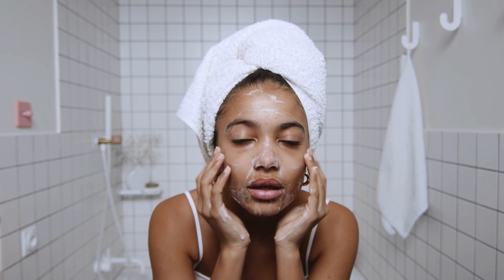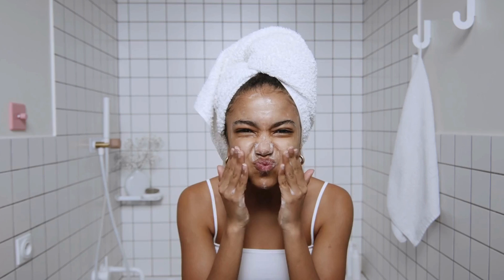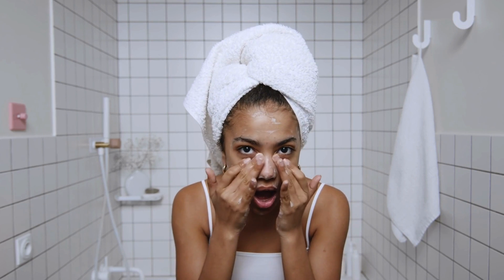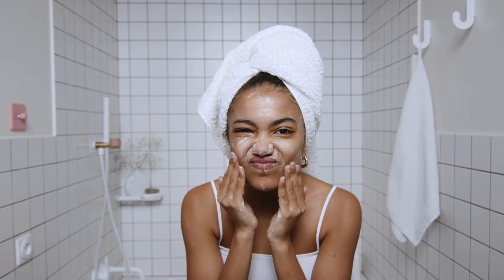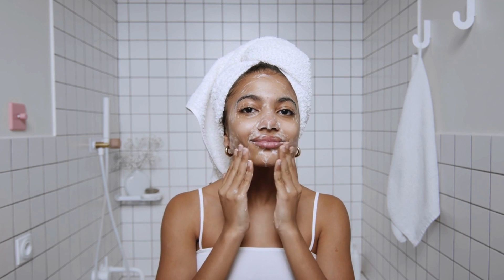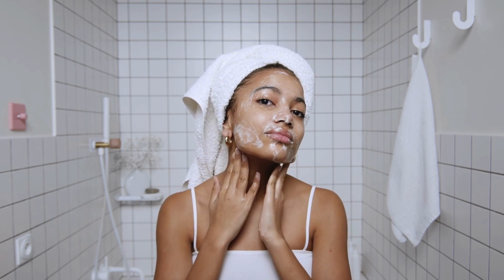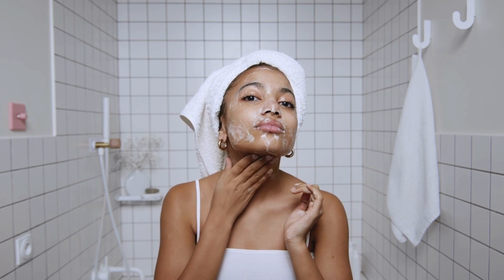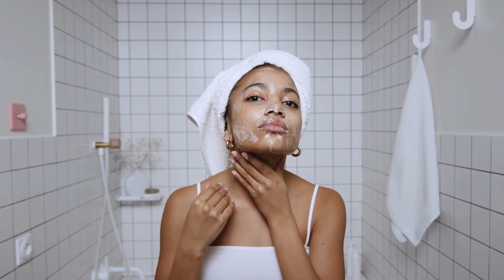How to prevent and treat acne skin care techniques, products and home remedies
Black Mask Remove Blackheads;

If you suffer from acne, you know how frustrating it can be to deal with this skin condition. Fortunately, there are several skin care techniques, products and home remedies that can help prevent and treat acne. In this video, we will discuss effective techniques to take care of your skin and prevent acne, including how to properly cleanse your skin, use products suitable for your skin type and avoid touching your face with your hands. In addition, we will show you some of the best acne products available on the market, as well as some home remedies you can make at home to reduce inflammation and irritation from acne. Don’t let acne cloud your self-esteem and confidence - watch this video and learn how to effectively prevent and treat acne
image